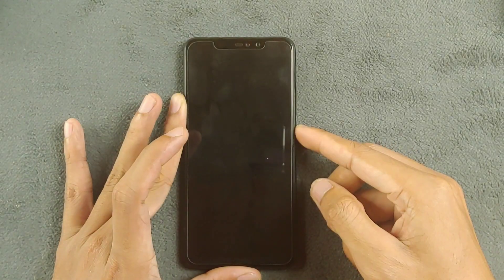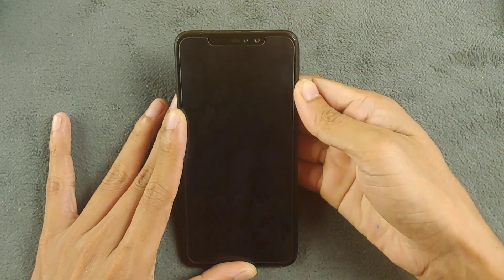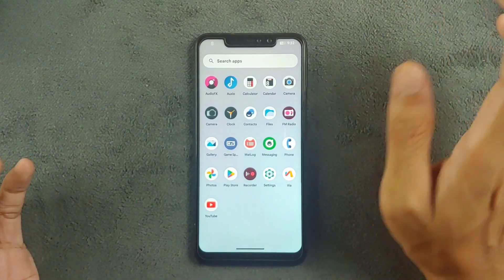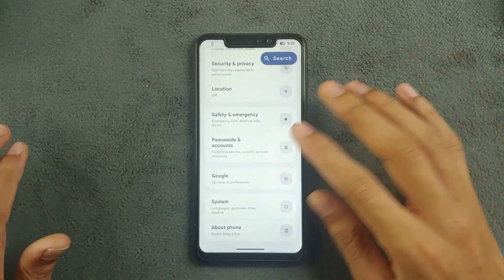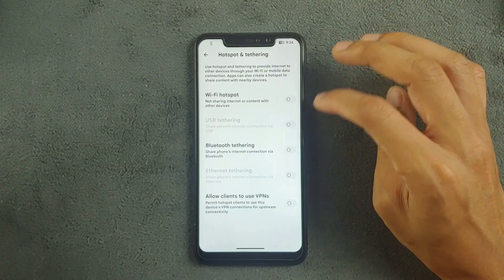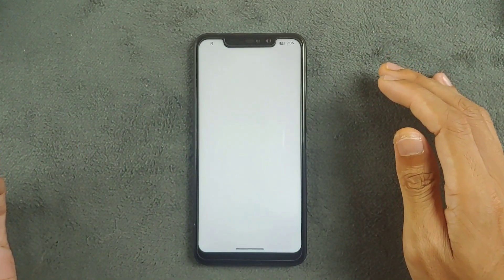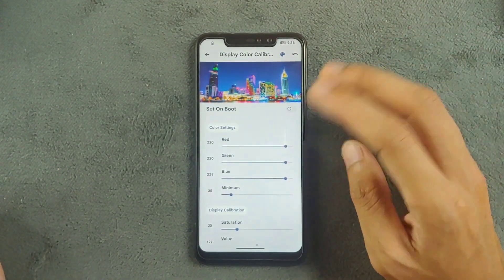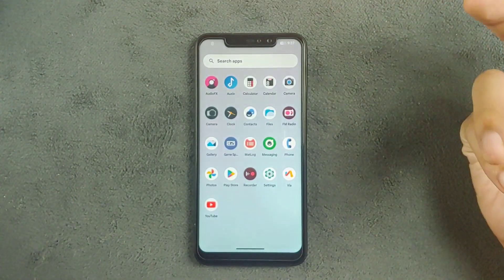Project Matrixx Based on Android 14 for Redmi Note 6 Pro | Xiaomi | RandomRepairs